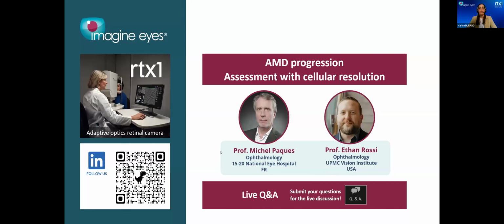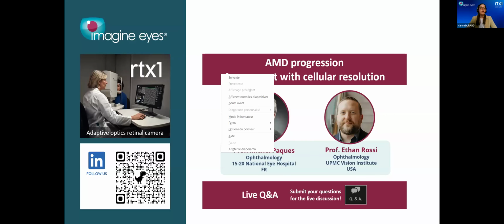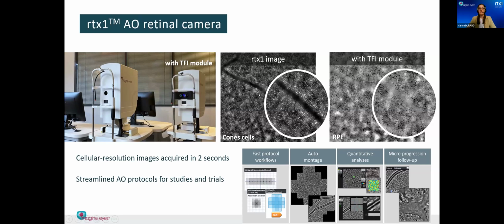Extract: Tracking AMD progression at the cellular level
Prof. Michel Paques (15-20 Eye Hospital, Paris) and Prof. Ethan Rossi (UPMC Vision Institute) discuss
- how they investigate AMD phenotypes and progression at the cellular scale using Imagine Eye's rtx1 AO camera,
- new candidate biomarkers of AMD progression and interest for emerging new treatments.

To access the full replay of this webainr (22min), please contact Imagine Eyes:

0:00 Meet the panelists
1:22 rtx1 AO retinal camera and TFI
1:45 Interest with emerging treatments